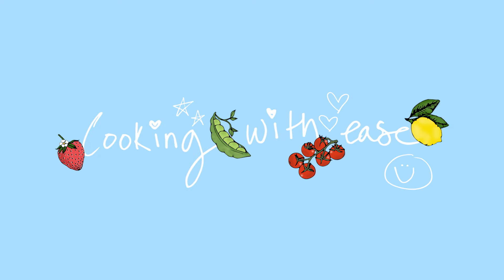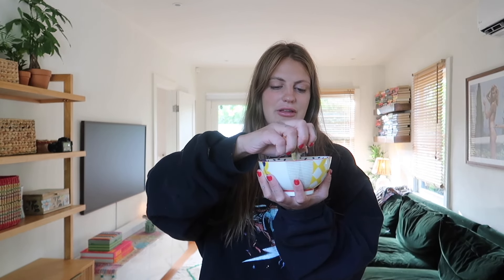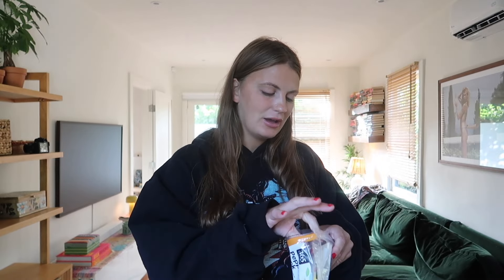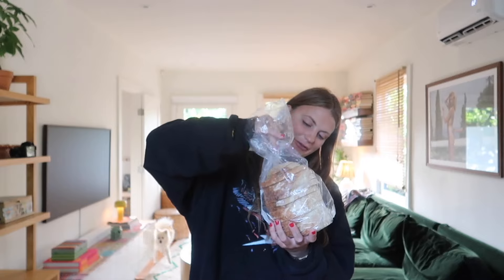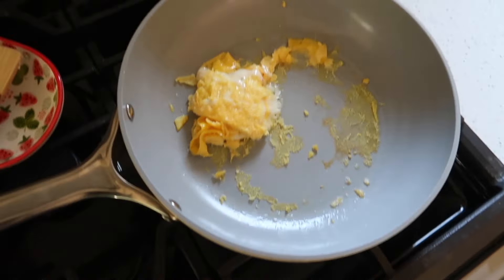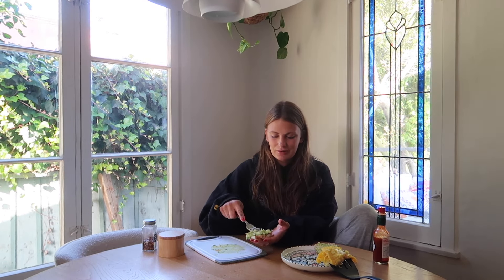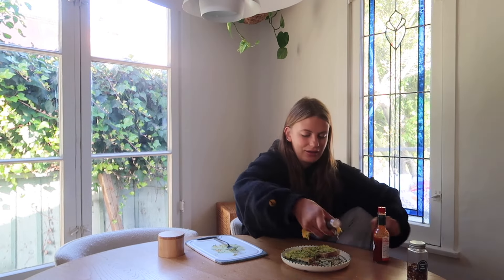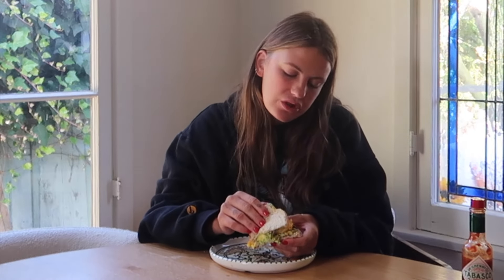Cooking With Ease - The Classic Egg Sandwich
Hi bestie😼 welcome back to ep 5 of cooking with ease 🫶⭐️

today we’re going back to our roots and making my classic egg sandwich with ease 🤨

recipe:
- prepare 1 egg with ease n apply to pan on low heat
- apply pepper jack cheese to egg with ease
- dual Houdini flip egg with ease
- prepare avocado by mashing n applying olive oil, salt, n chili flakes with ease (also if u have hot honey def add that)
- apply avocado to sourdough toast with ease
- apply egg to sandwich with ease
- top with Tabasco or franks with ease or rlly whatever ur heart desires
- enjoy with ease🤨😏

see u next week ily